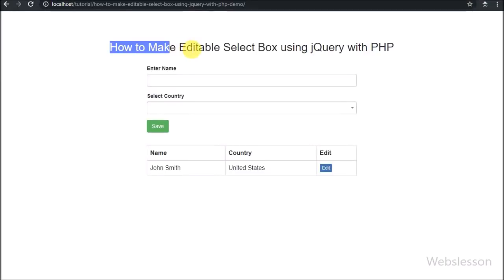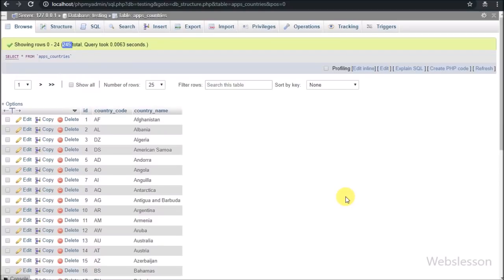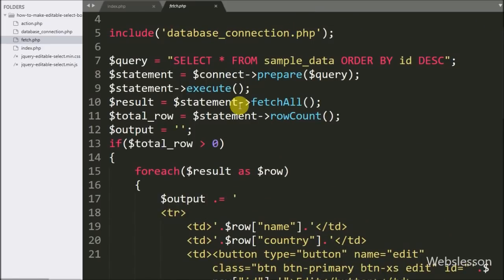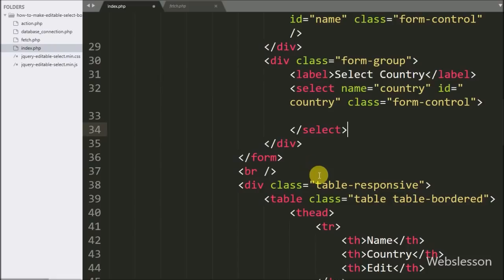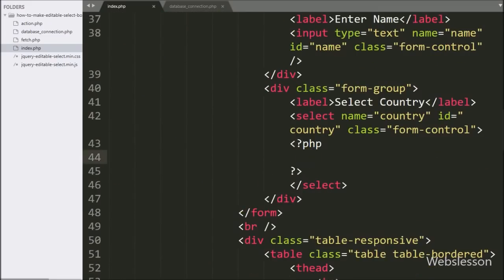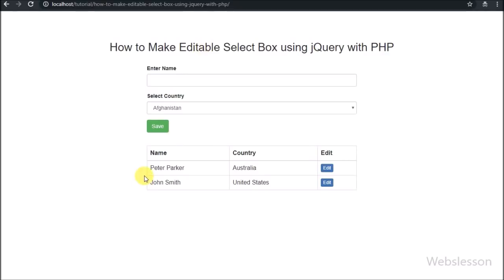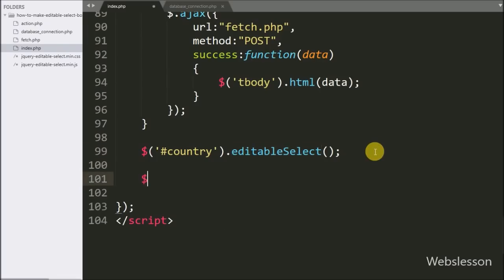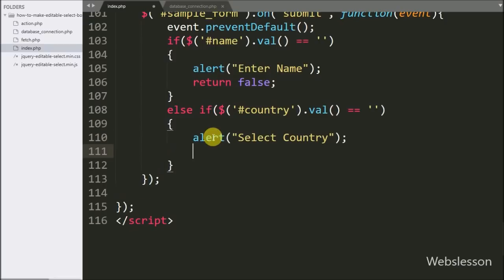How to Make Editable Select Box using jQuery with PHP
Learn How to Create Editable Select Box using jQuery Editable Select plugin in PHP Script. How to make Editable HTML Combo Box with Autocomplete by using jQuery with PHP script. How to use Dynamic Editable Dropdown Listbox with PHP based Form application.